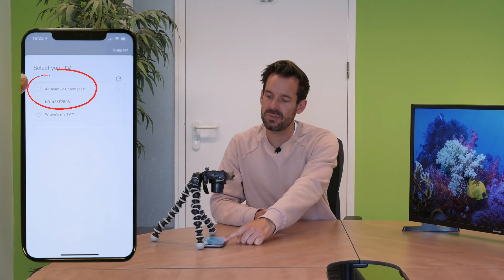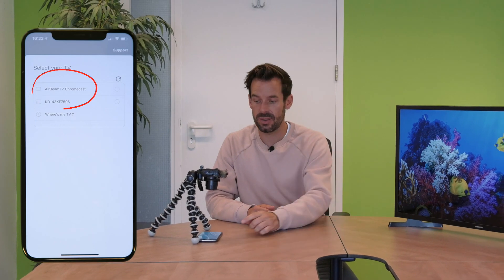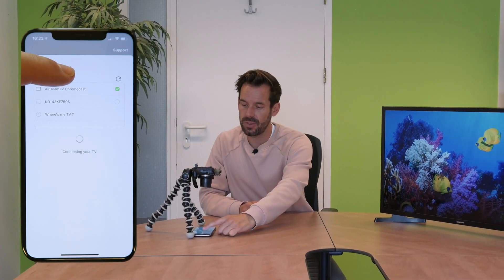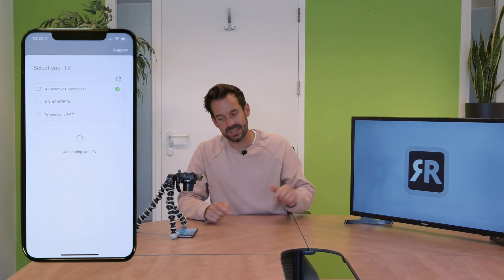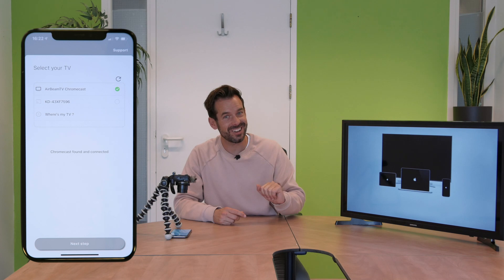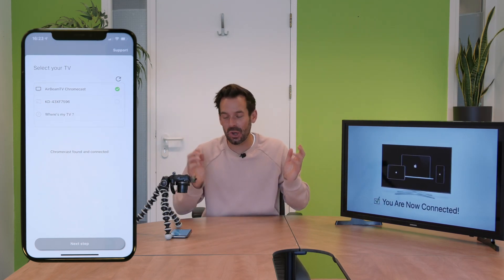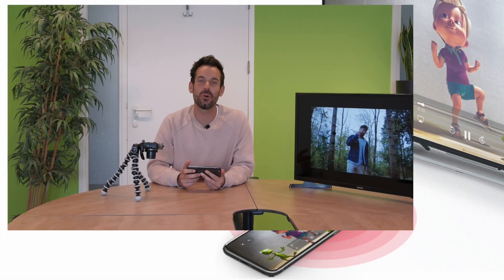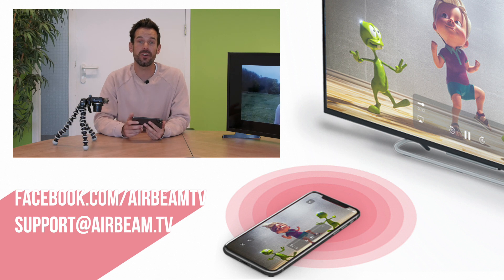Chromecast Screen Mirroring iPhone & iPad to Smart TV | Tutorial 2025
In this video you'll learn how to turn any TV into an Apple TV with AirBeamTVs Chromecast app.
Screen mirror anything you want from your iPhone or iPad to you television. Watch web videos, news, live streams, sport, photos and more on your big TV. No longer do you have to stare to the tiny screen of your phone. Just discover this revolutionary application.

Follow the instructions in the video to enjoy the best mirroring experience.
You can try the app for free and upgrade to the premium version to remove watermarking and advertisements.

Mirror for Chromecast will also work on devices with the Android TV operating system. For instance on Streaming Players and consoles like NVIDIA Shield or Xiaomi MI boxes.

⚠️ For our iOS apps: turn the sound down on your phone/tablet and up on your TV!